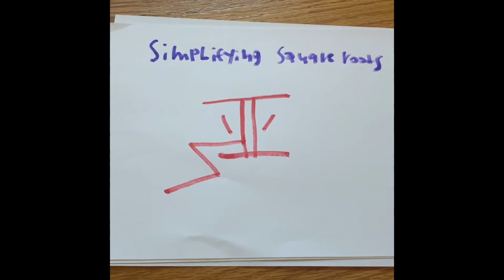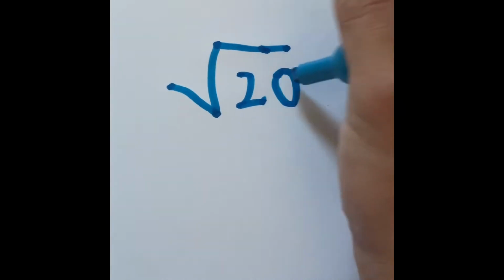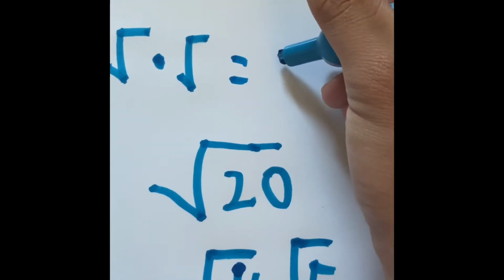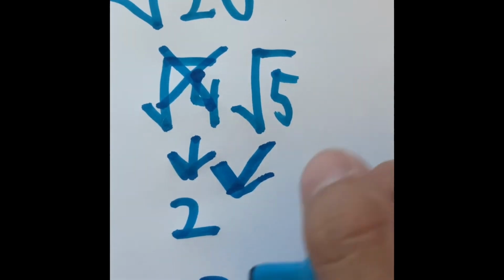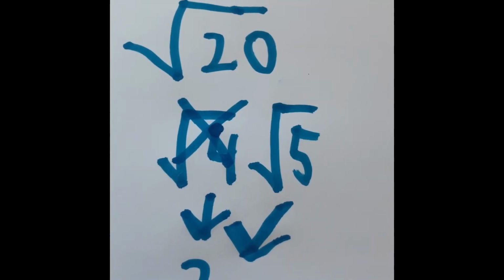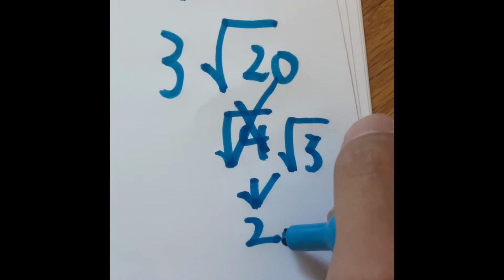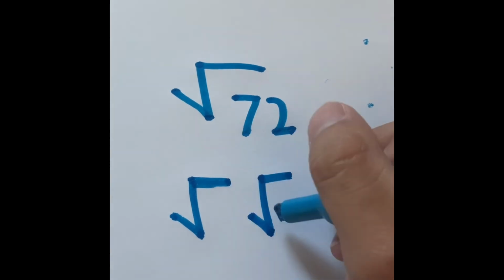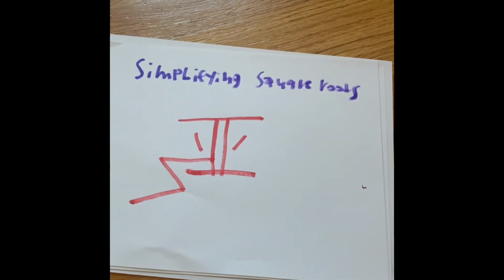simplifying square roots